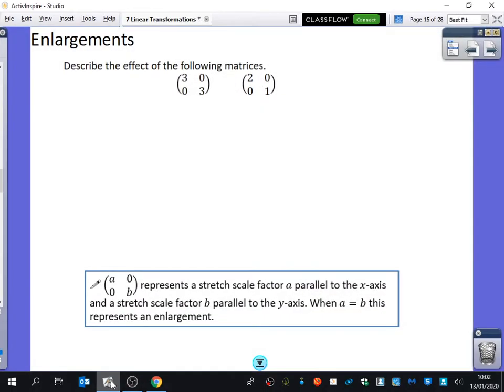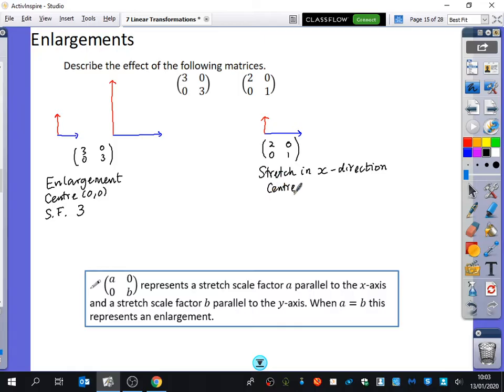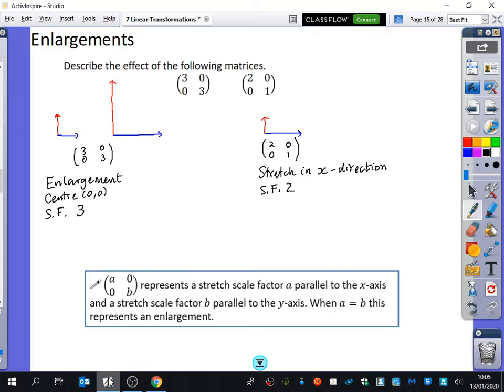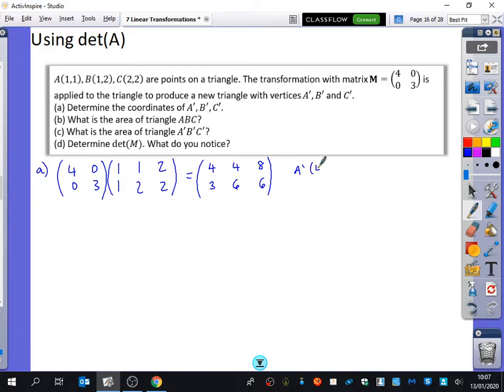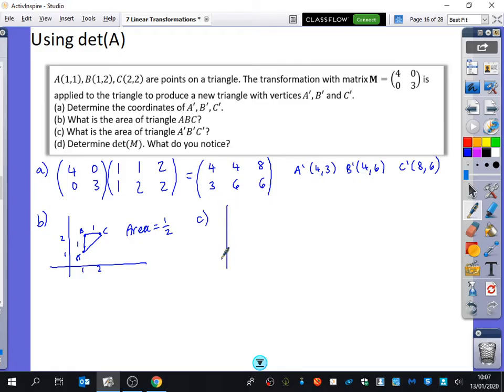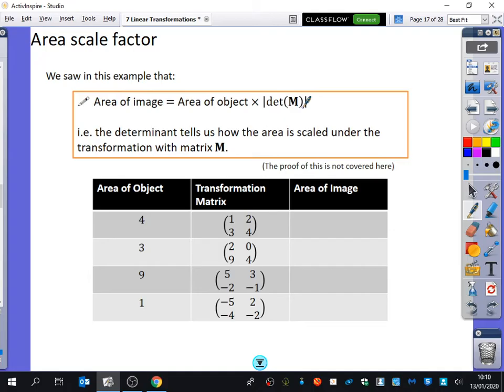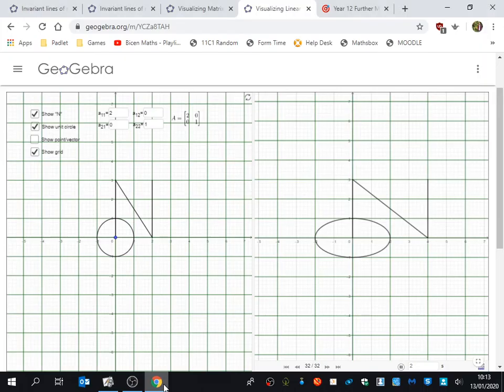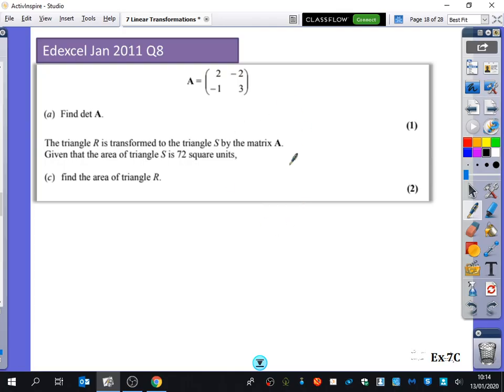Linear Transformations 5 • Enlargements and Determinants • CP1 Ex7C • 🎯